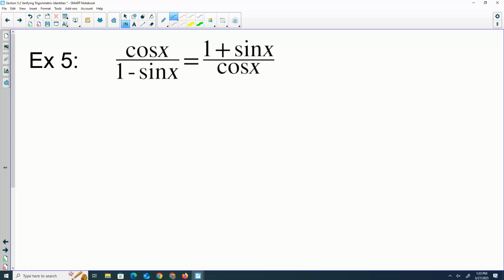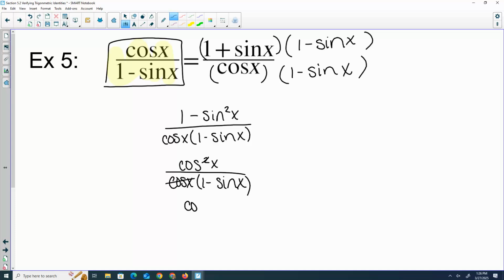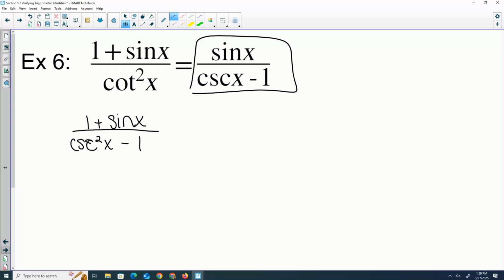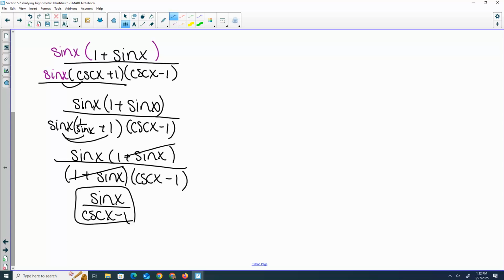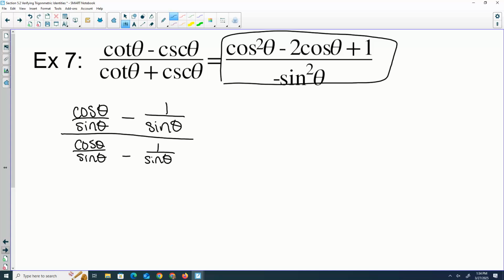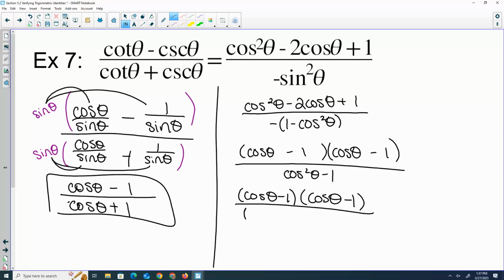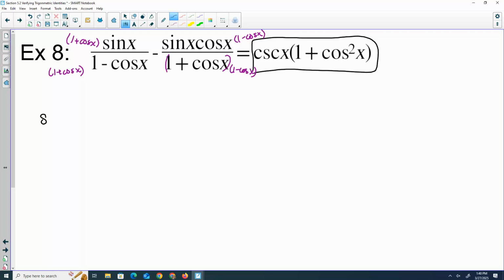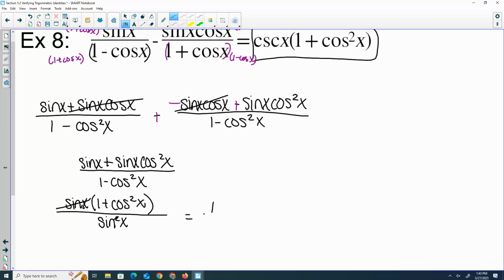Section 5 2 March 27